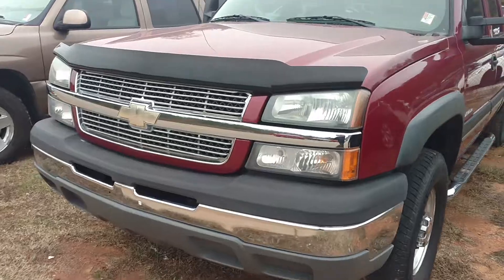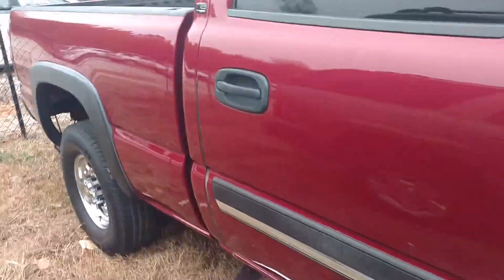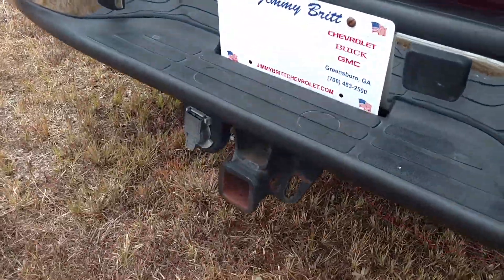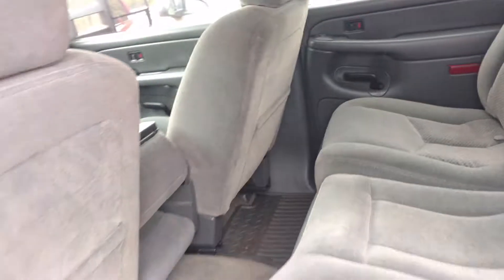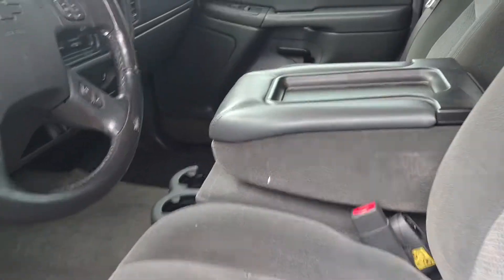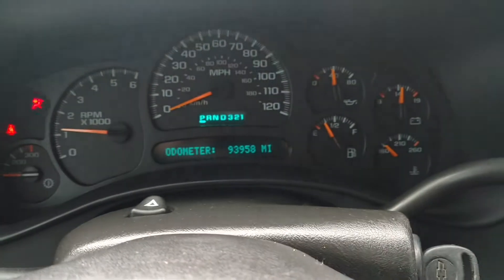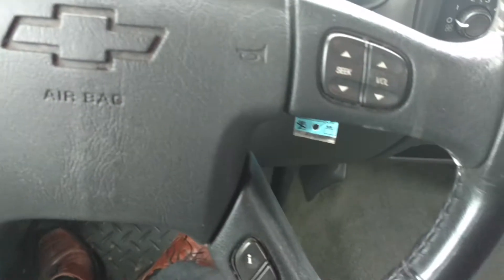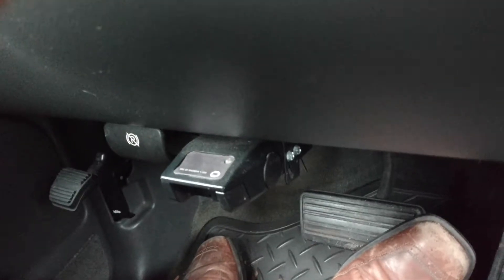Your 2005 Silverado 1500HD Curtis!